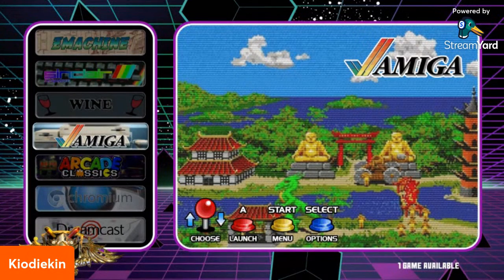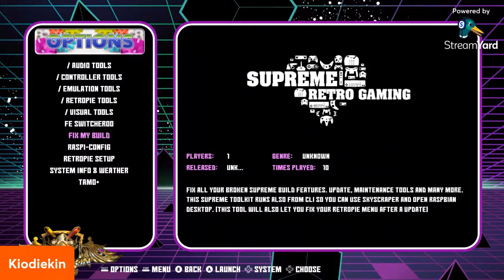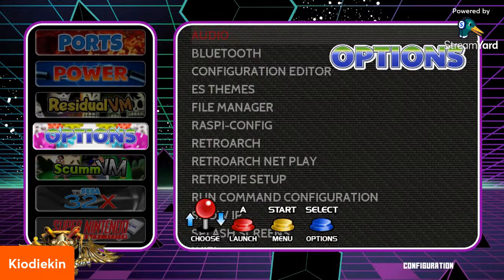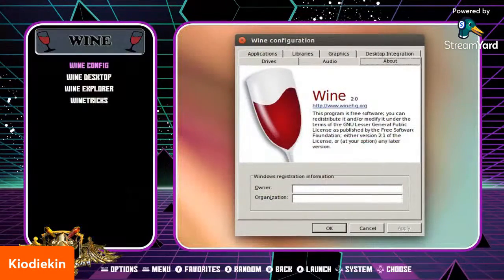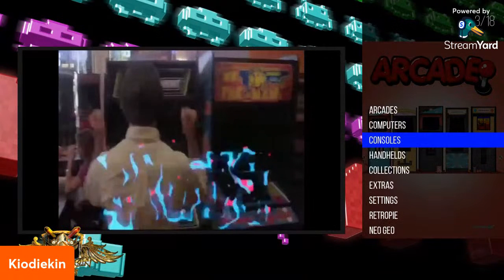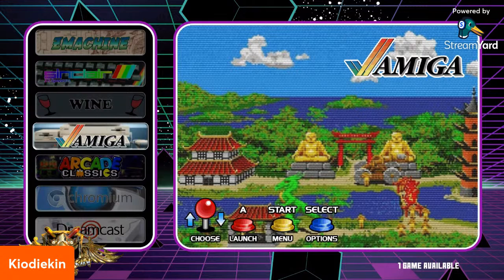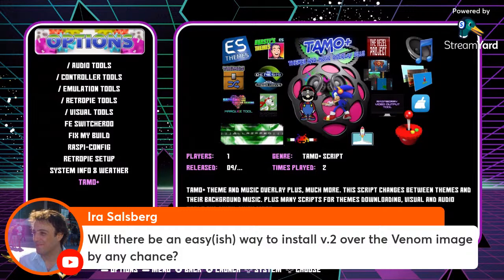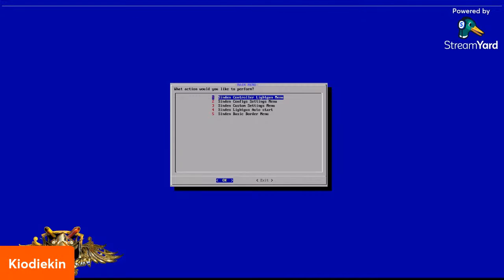Retropie SUPREME ULTRA 2.0 TUTORIAL & REVIEW | RASPBERRYPIE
SUPREME ULTRA 2.0 TUTORIAL & REVIEW | RASPBERRYPIE Review and Showcase. Twister Os | SInden Lightgun Support Menu